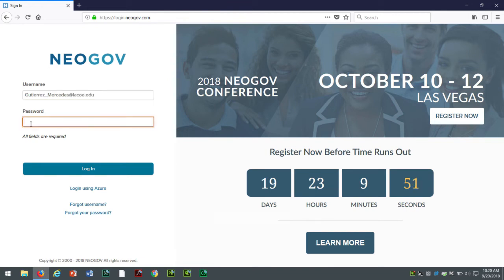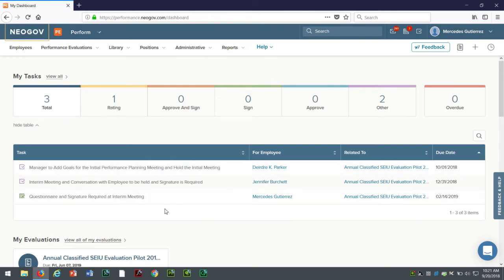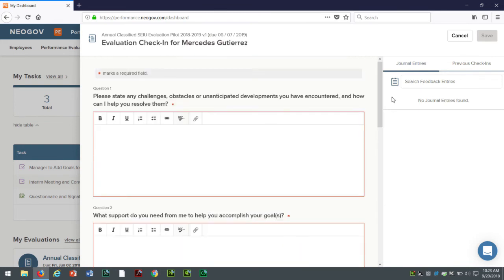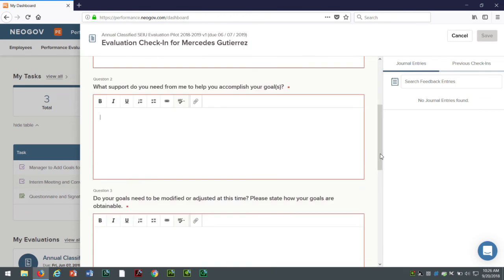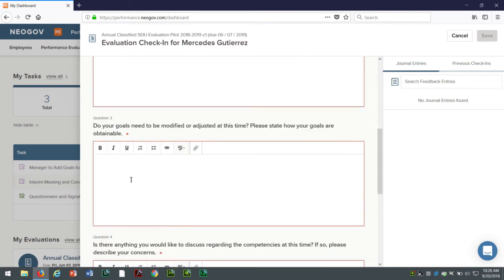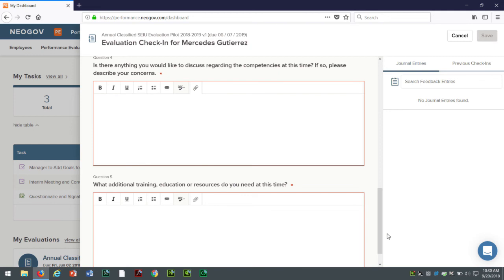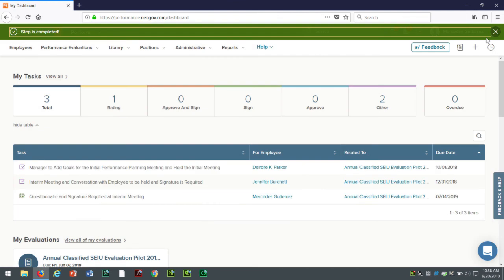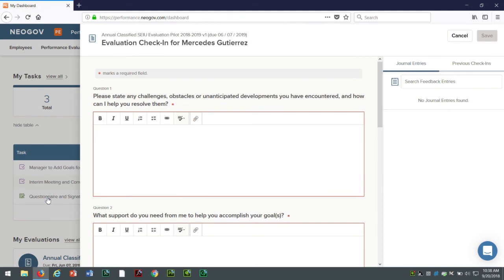NeoGov Interim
part 1